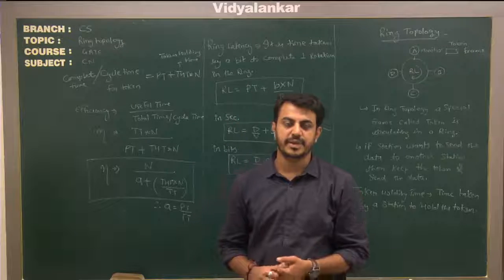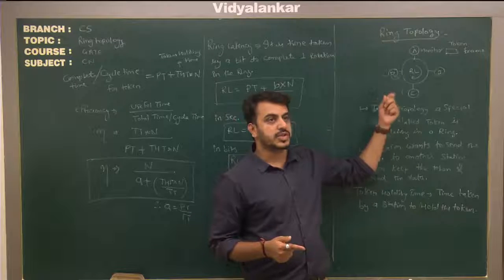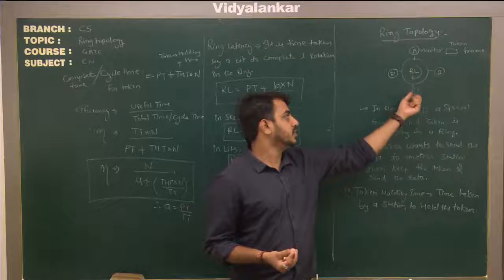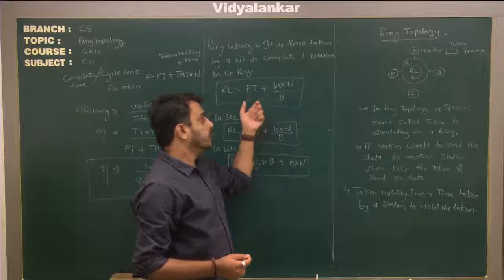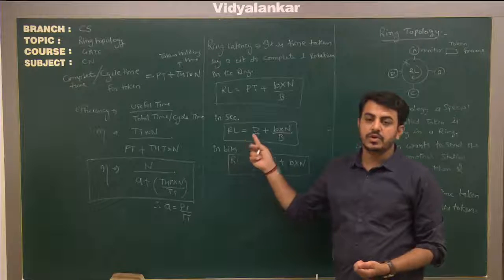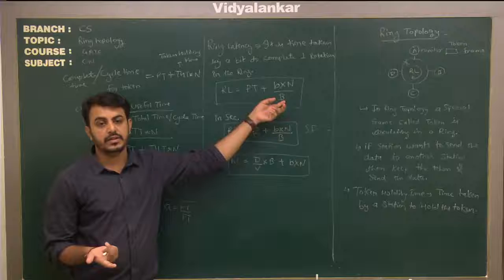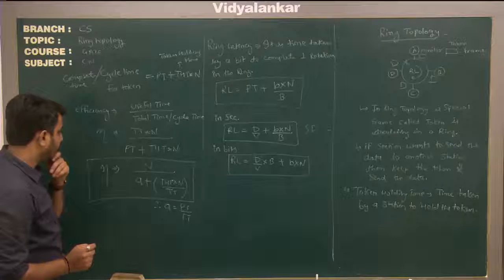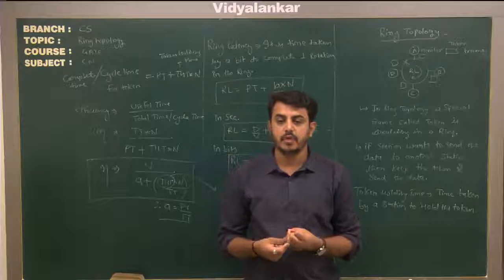GATE | CS/IT | Topology | Ring Topology-1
Get a hang of the finest coaching for GATE in Mumbai and Pune at Vidyalankar Classes and Publications